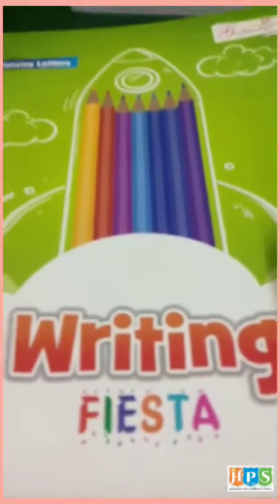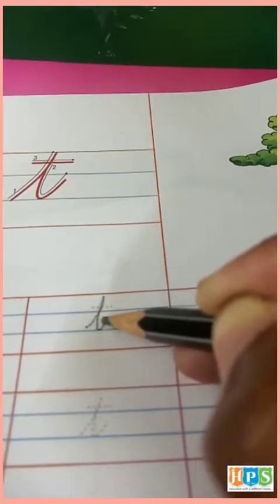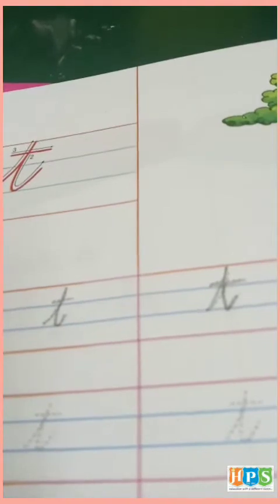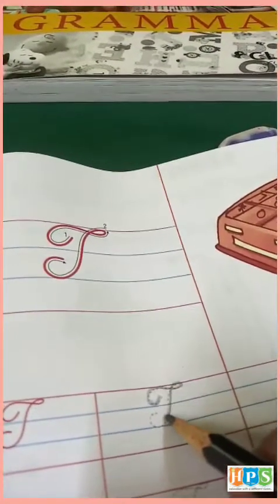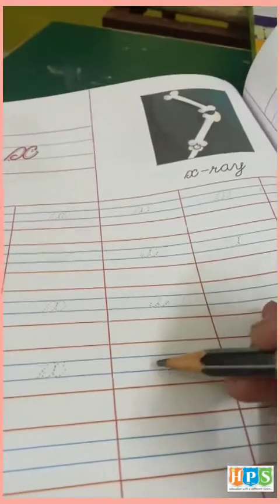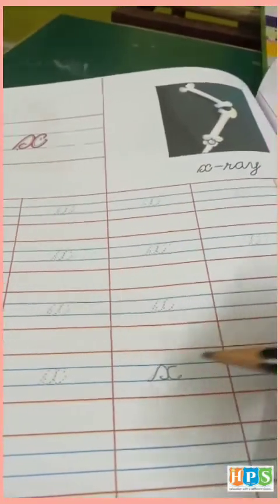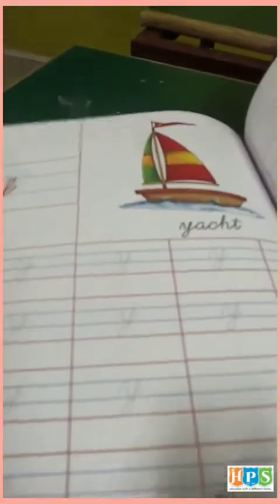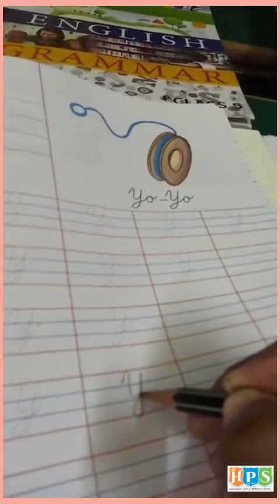LEARN HOW TO WRITE CURSIVE IN SMALL & CAPITAL LETTER FROM tT,uU,vV,wW,xX,yY,zZ, SUB.-ENG,GRADE PREP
THIS VIDEO IS BASED ON SYLLABUS OF GRADE PREP.